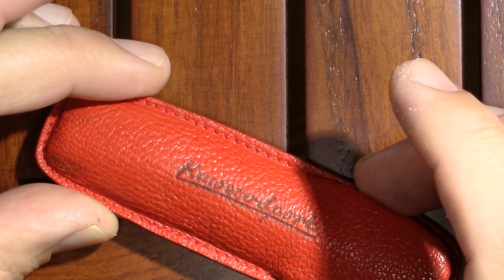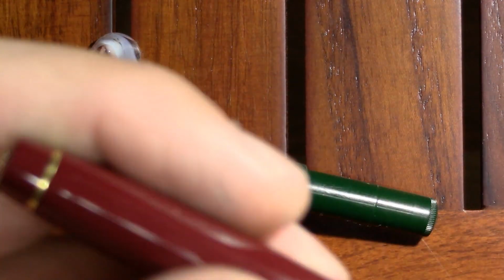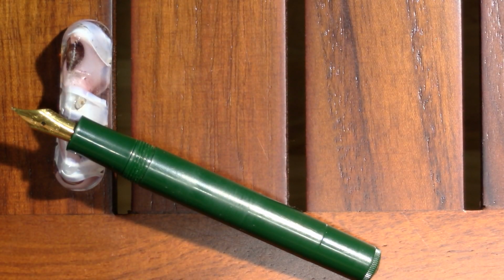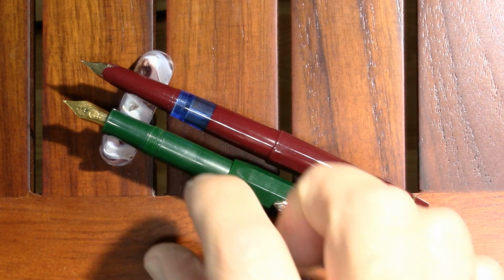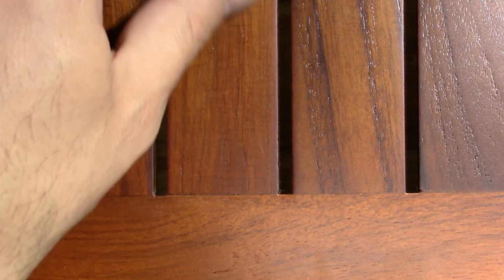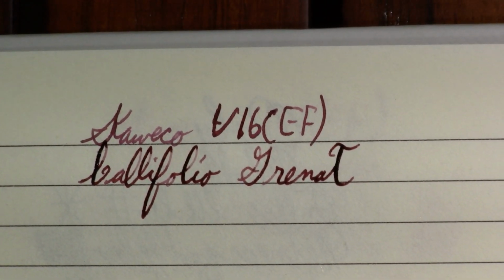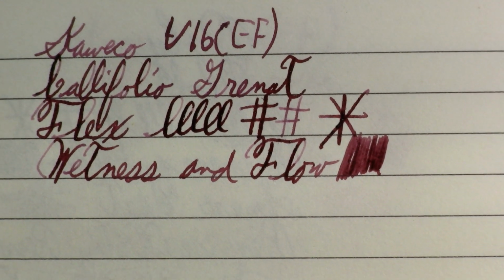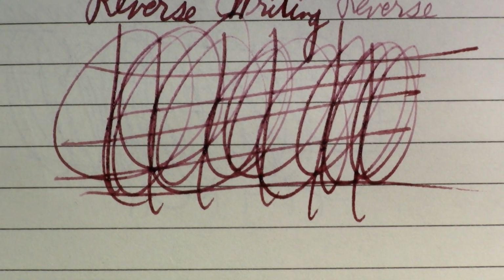First Impressions: Kaweco v16 (a Vintage Sport)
I give my first impressions of a 1960s era Kaweco Sport, and compare it briefly to the modern version. This is uploaded in lieu of Pens in Use due to laryngitis that did not go away.